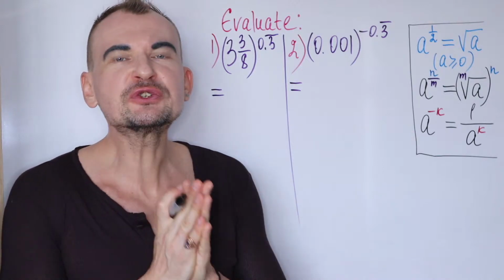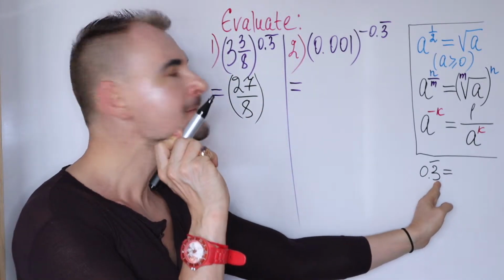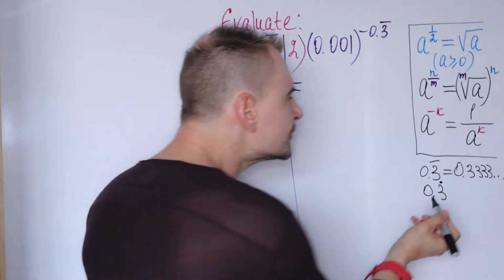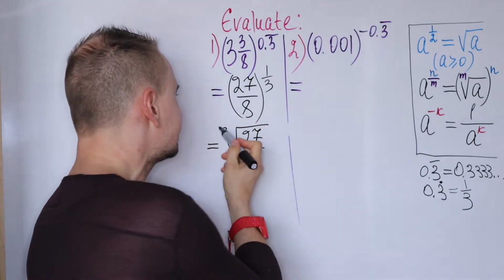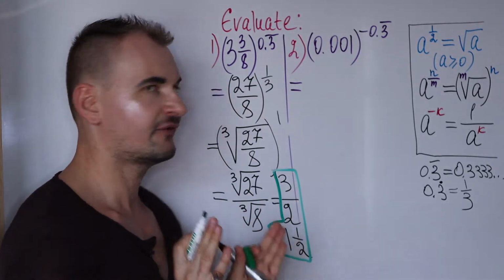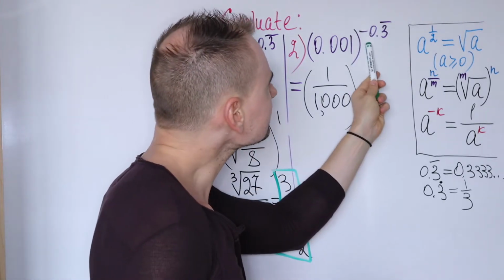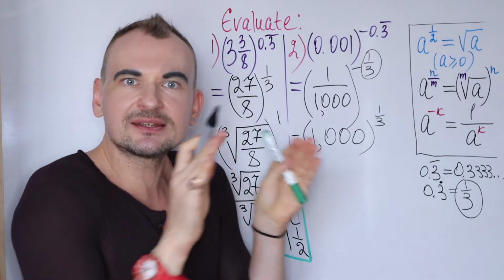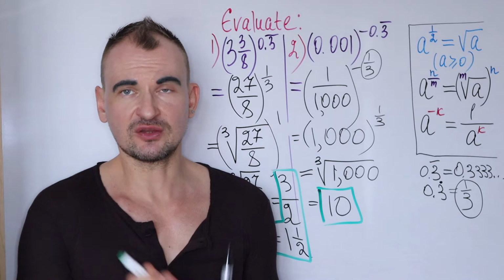Recurring Decimal EXPONENTS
HOW TO FIND the VALUE OF NUMBERS RAISED TO RECURRING (REPEATING) DECIMAL POWERS (EXPONENTS)?

Hey guys!! In this episode I will show how to Evaluate numbers raised to Recurring Decimal Power or Exponent. There are a couple of steps to be followed. Firstly you want to convert that Recurring Decimal into a Fraction. Afterwards, you need to apply one of the Fractional Power Rules to turn it into a Radical Form. Lastly, you  need to evaluate what you get after previous steps.